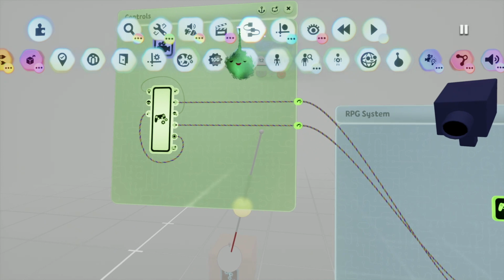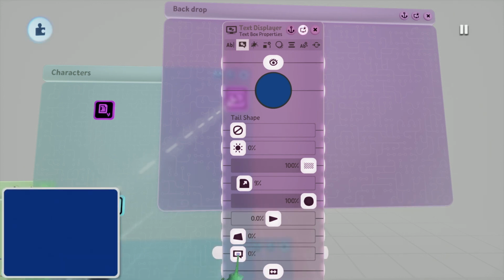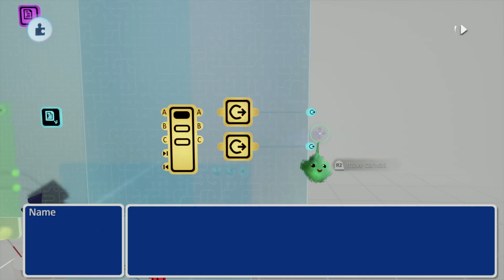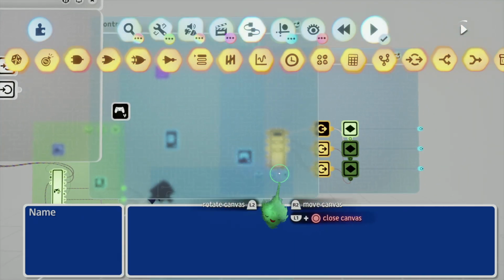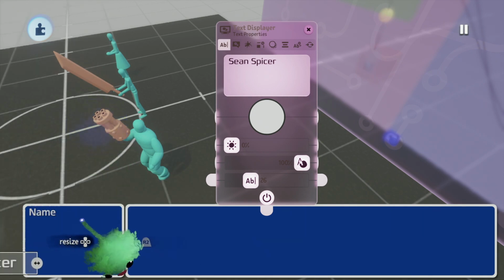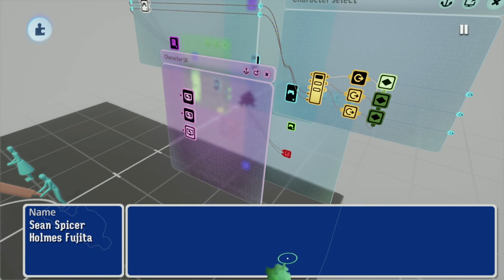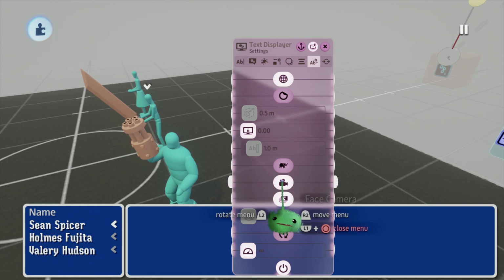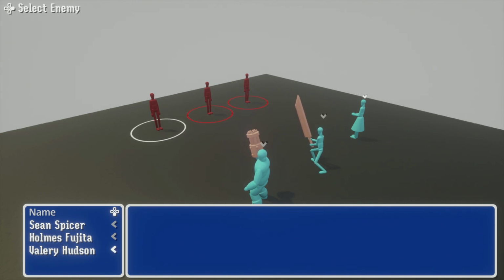Select Your DREAM Turn Based RPG Party Member on PS4!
In this video Jimmy will show you how you can implement an active party selection mechanic for turn based combat in an rpg or jrpg game made in playstation dreams. If you're an indie game dev who would like to make an rpg in dreams, this might be for you.

WHOLE RPG COMBAT SERIES!